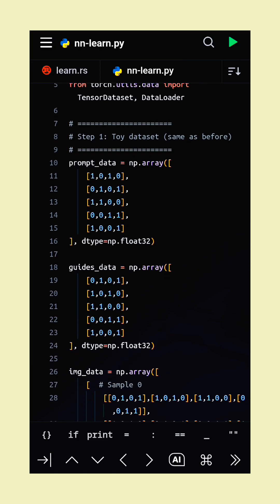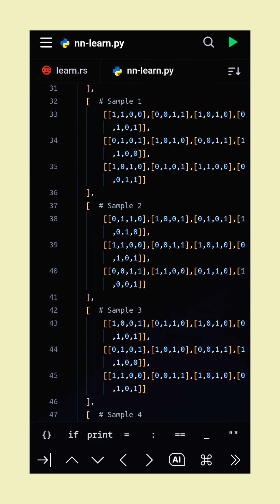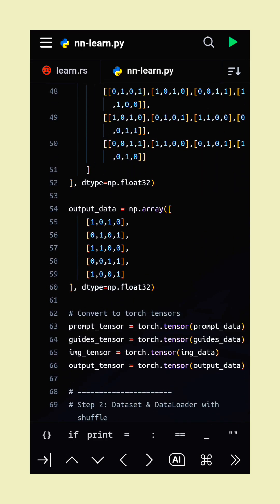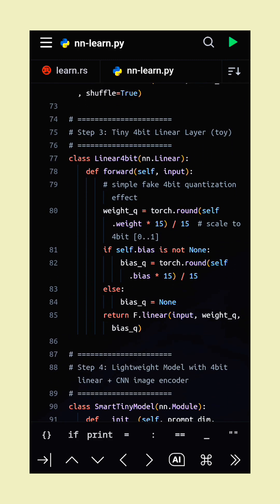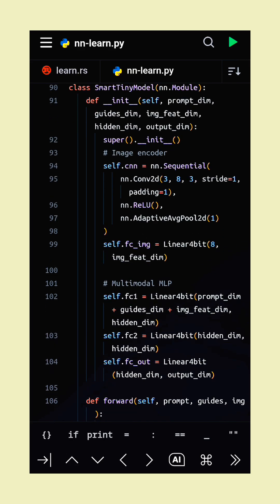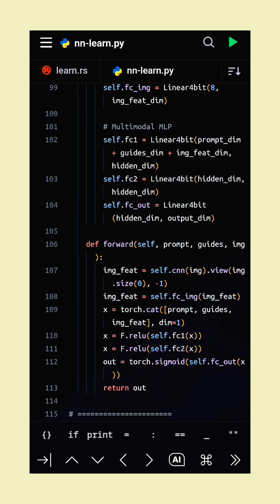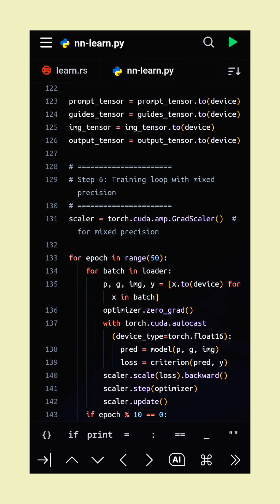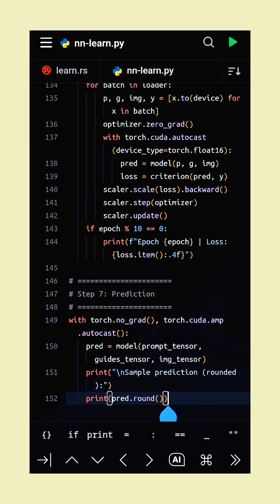Build a Tiny Multimodal AI Model | Prompt + Image + Guides | Lightweight 4-Bit Model Explained 🔥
Learn how to build a super-efficient multimodal AI model combining prompt, guides, and image tensors using PyTorch. This tutorial covers:

Toy dataset creation with numeric tensors
Shuffled DataLoader for better generalization
Tiny 4-bit quantized linear layers
Small CNN + MLP multimodal architecture
Mixed precision training for faster GPU computation
Binary output token prediction

Perfect for AI enthusiasts, ML developers, and data scientists who want to understand lightweight multimodal AI models.

📌 Follow along and see how to combine image features with prompt and guides efficiently.